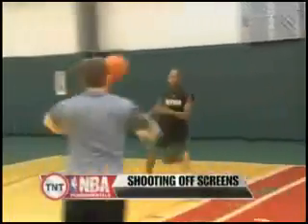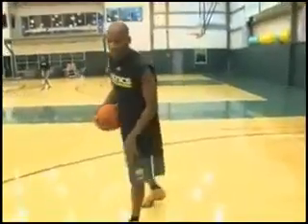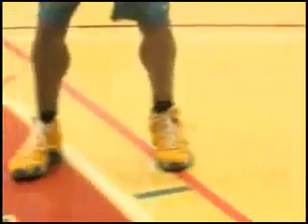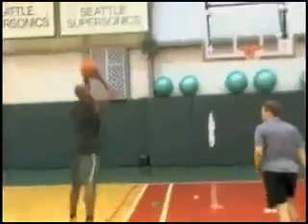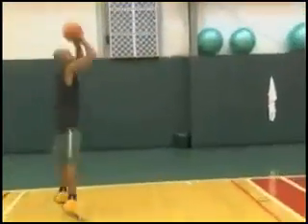NBA Fundamentals- Ray Allen on How to Shoot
One of the purest shooters of all time. I'd take notes if I was you.
BE better, learn as much as you can.